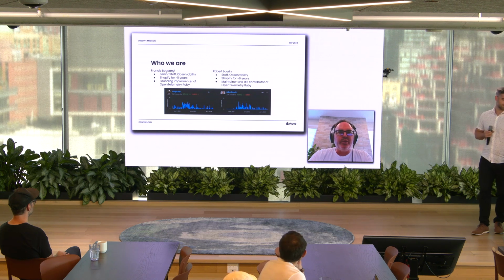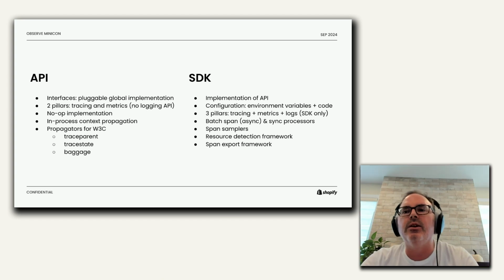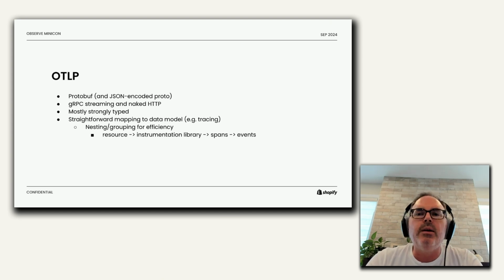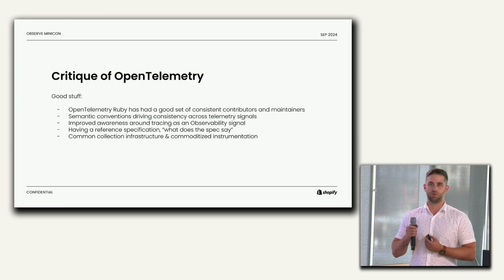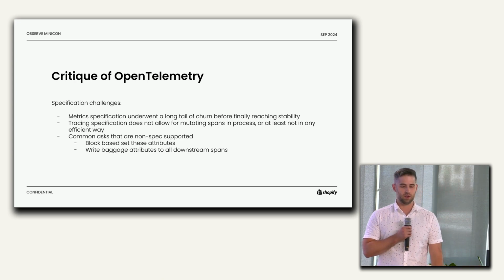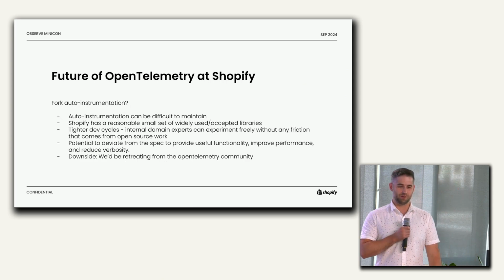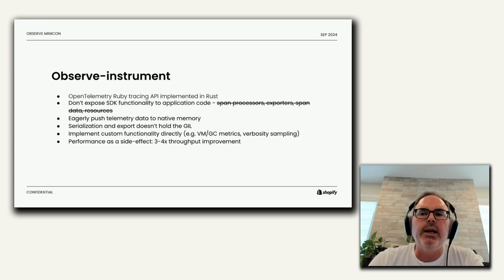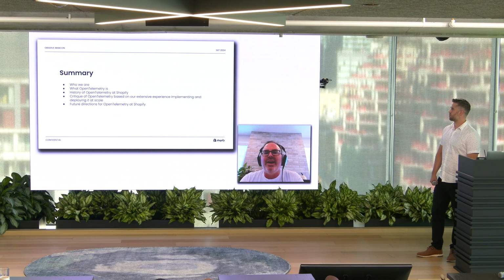Francis and Robert discuss OpenTelemetry at Shopify | Insights and future direction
Francis and Robert provide an in-depth look at OpenTelemetry, covering its role and evolution at Shopify. They share insights from deploying OpenTelemetry at scale, discuss challenges faced, and outline the future direction of observability at Shopify.